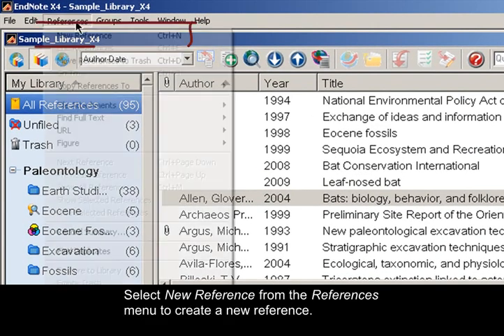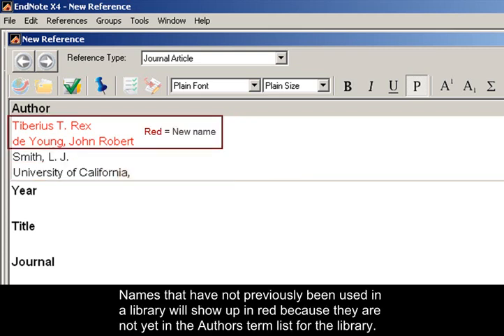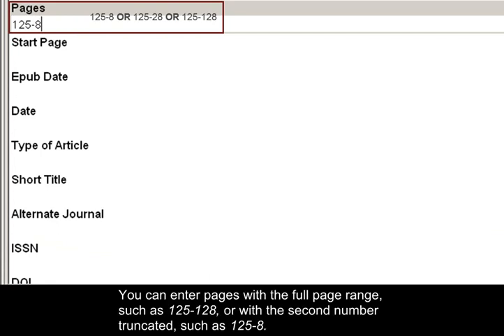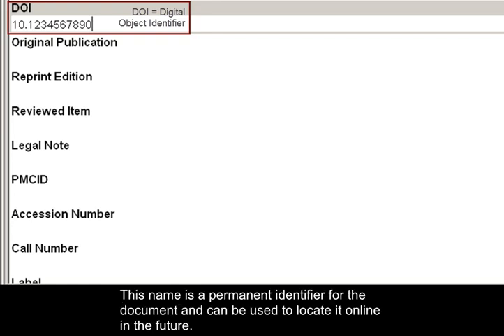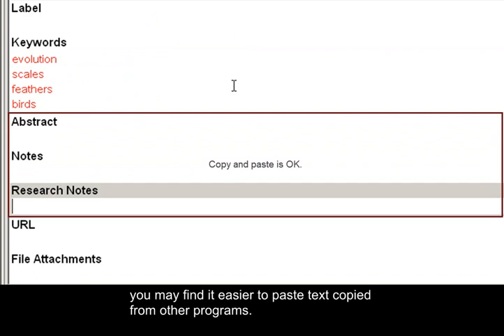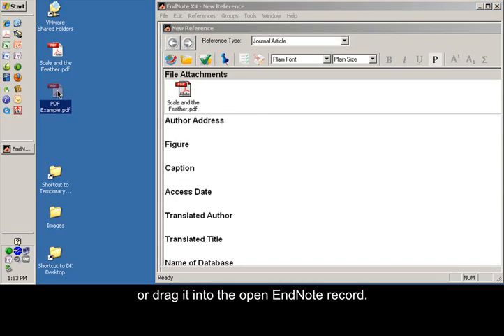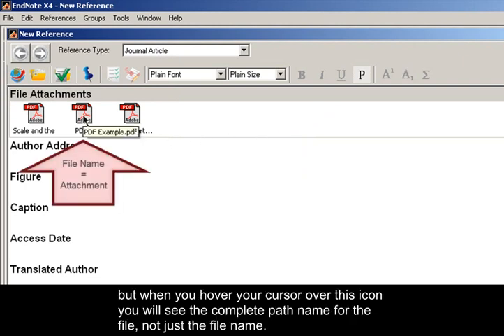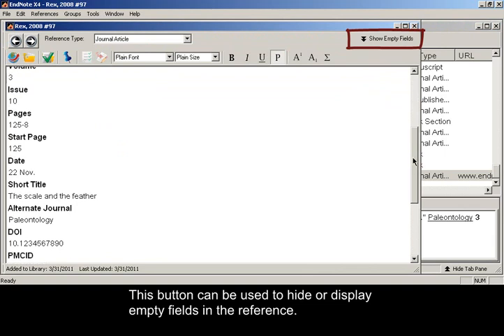EndNote - how manually enter the Data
how manually  enter the Data in EndNote